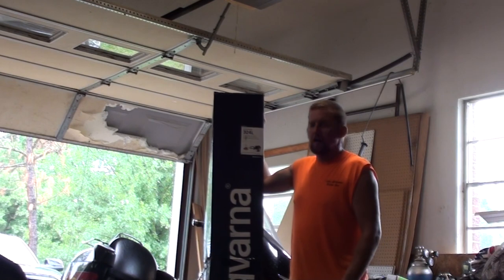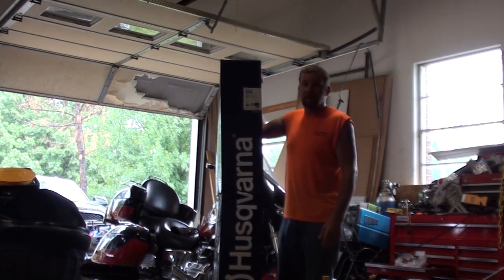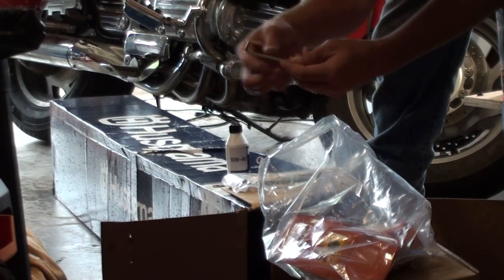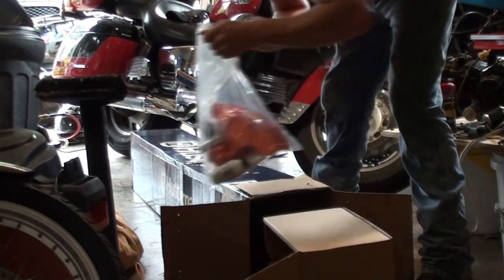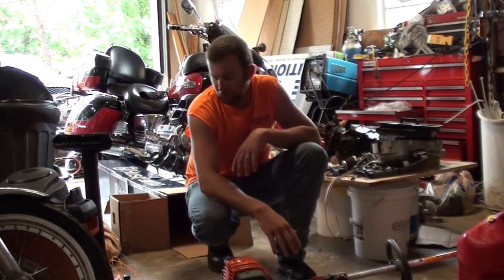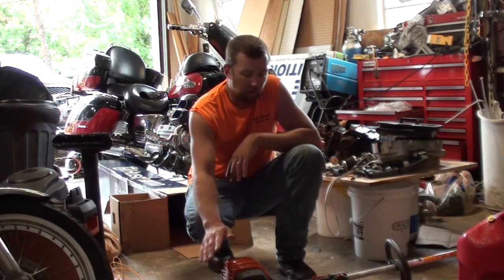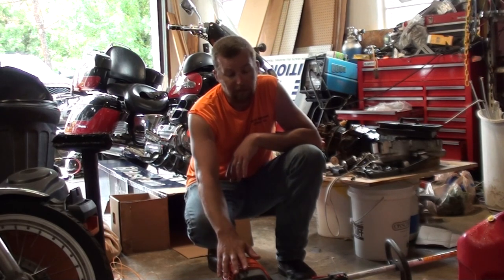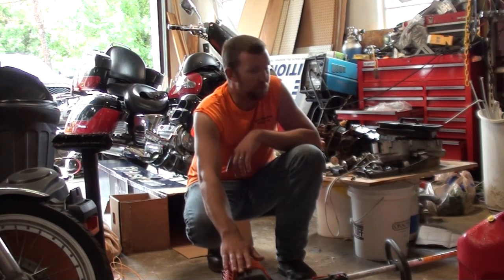Unboxing The New Husquvarna 324L Trimmer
Unboxing, assembly and initial start up of my new Husqvarna 324L. This is a 4 stroke model which means I no longer have to mix the oil in to the gas, and it uses a Honda powerplant.  I purchased it at my local Lowes home improvement store for roughly $350 out the door.